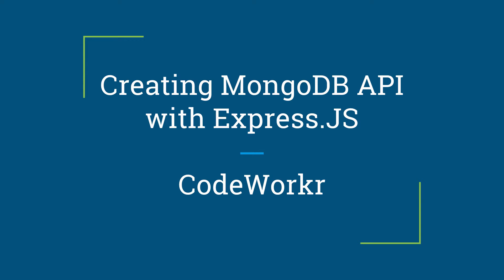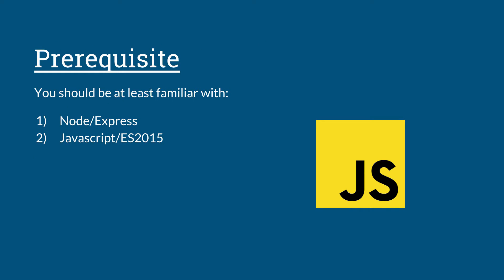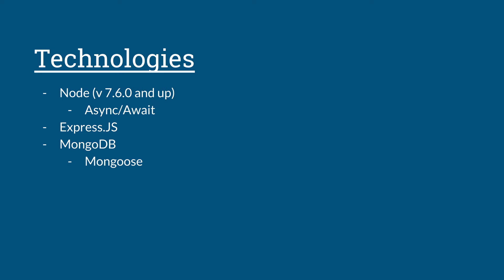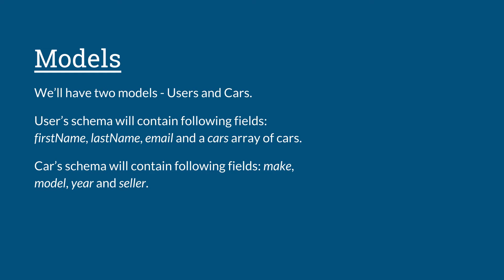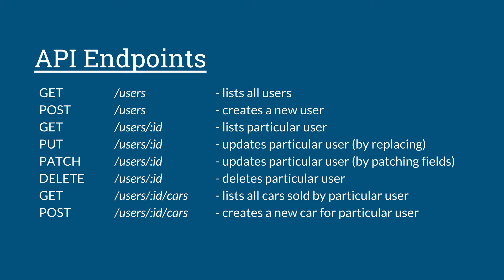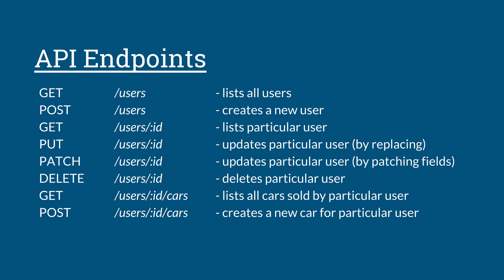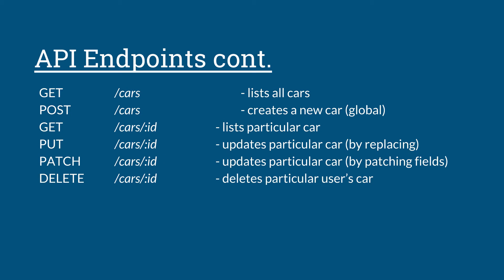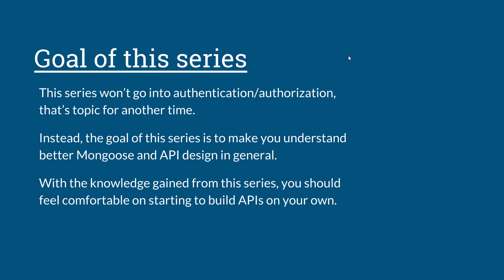Express MongoDB REST API #1 - Introduction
Introductory video where I talk about what to expect in the series to come.